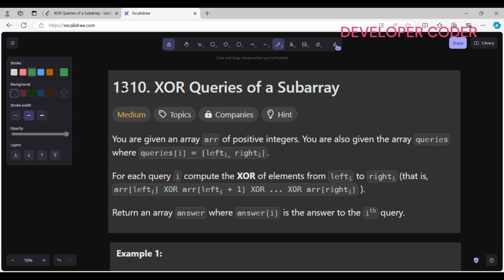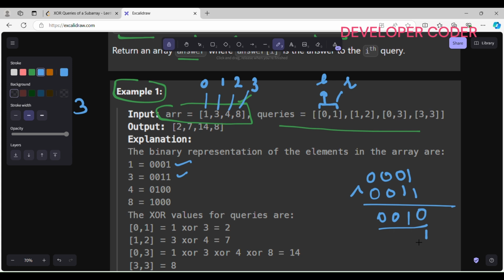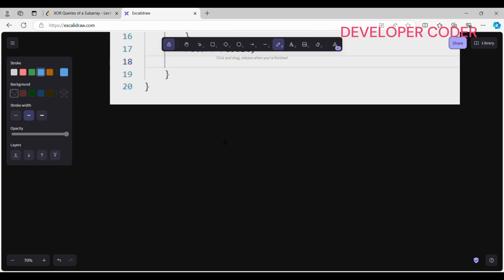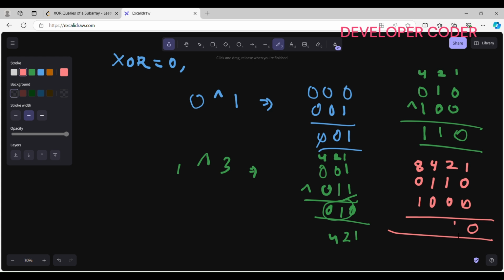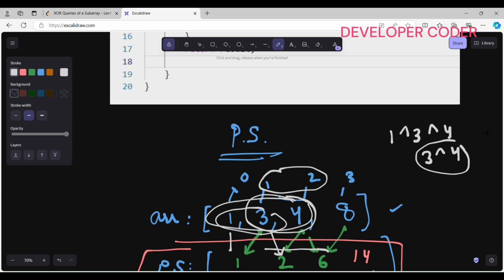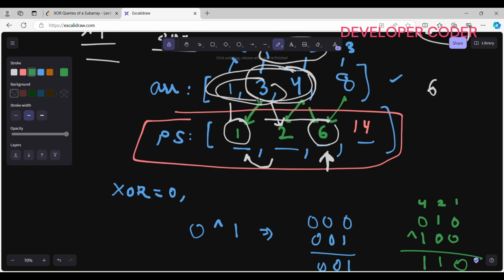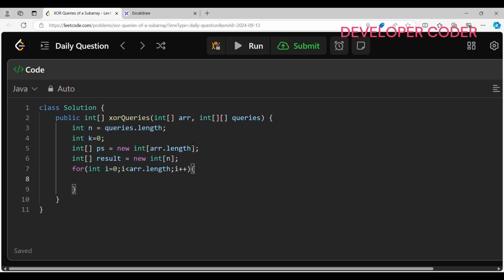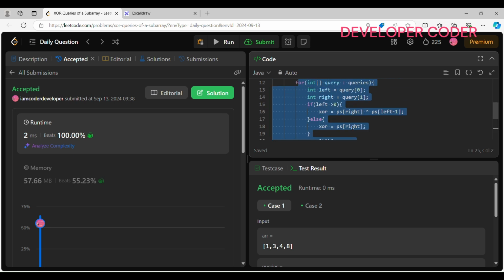XOR Queries of a Subarray | Leetcode 1310 | Java | Developer Coder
Welcome back to Developer Coder! In today’s video, we tackle the XOR Queries of a Subarray problem from LeetCode (Problem 1310). If you're preparing for coding interviews with top tech companies, this problem will strengthen your understanding of subarrays, XOR operations, and optimized querying techniques. 💻

In this video, I’ll guide you through the complete Java solution step-by-step, explaining the logic and code intricacies. Whether you’re a beginner or an experienced developer, this tutorial will provide valuable insights for problem-solving with efficiency.

📌 Problem: XOR Queries of a Subarray
💻 LeetCode Problem ID: 1310
🖥️ Programming Language: Java

XOR Queries of a Subarray LeetCode Java detailed solution
XOR Queries of a Subarray problem Java solution LeetCode
Java XOR Queries of a Subarray tutorial LeetCode problem
XOR Queries of a Subarray problem LeetCode Java code
LeetCode Java XOR Queries detailed walkthrough
XOR Queries subarray LeetCode Java tutorial
XOR Queries LeetCode solution Java explained tutorial
LeetCode XOR Queries subarray Java detailed explanation
XOR Queries of a Subarray Java LeetCode 1310 tutorial
XOR Queries of a Subarray efficient solution LeetCode 1310 Java